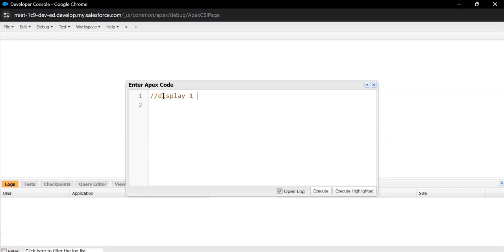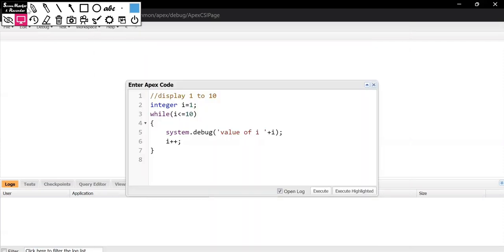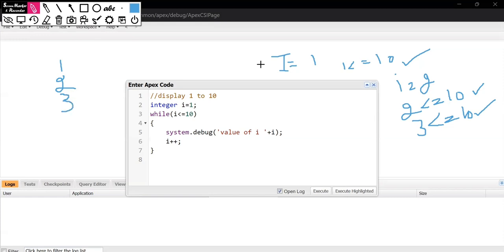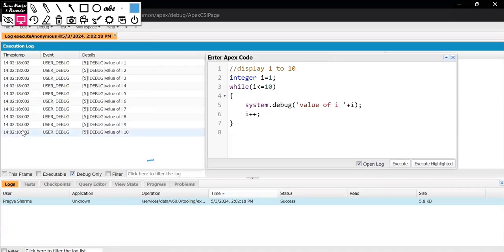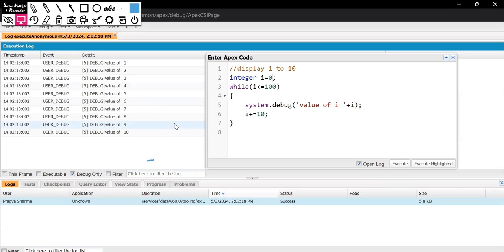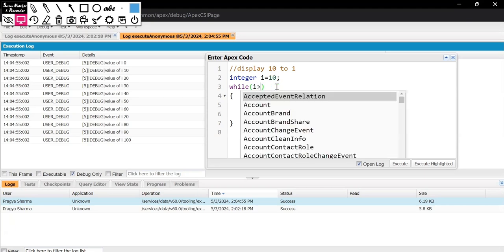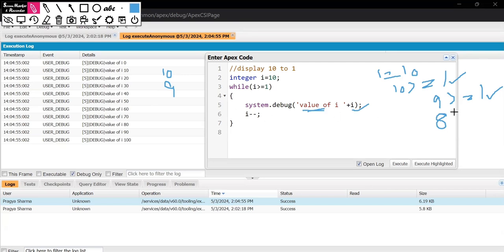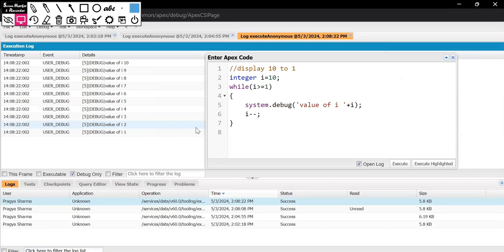While loop with example || Salesforce Apex for Beginners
In this video we will going to learn While Loop with example